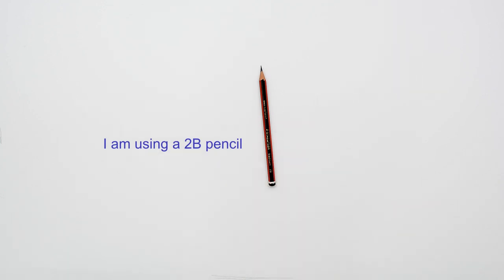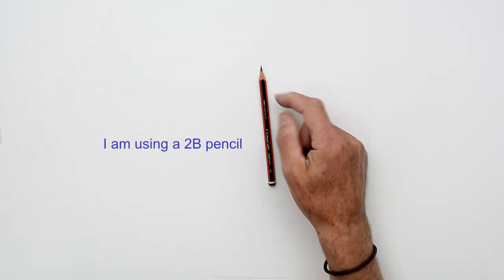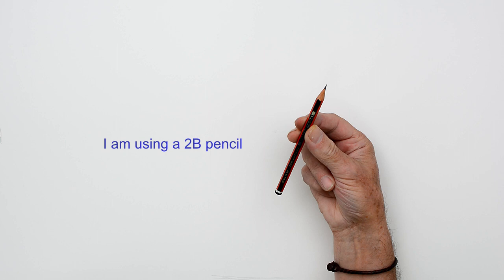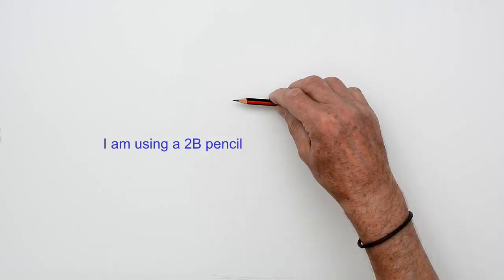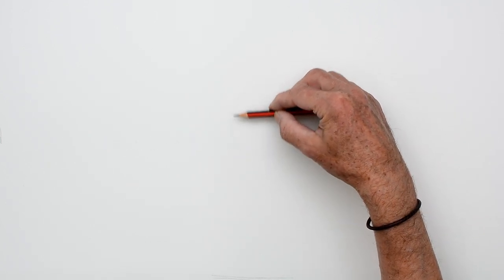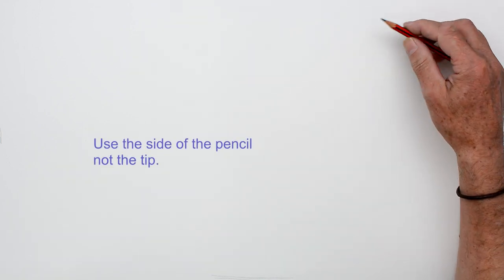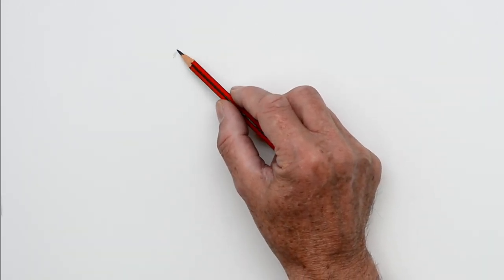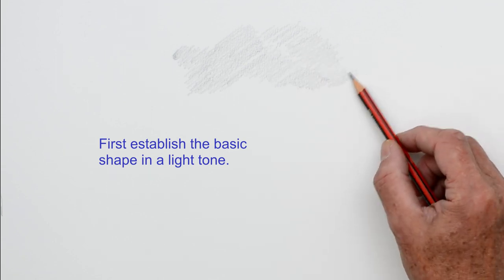Basic Drawing - Shading not Outlines - How to be great at Drawing Rocks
You can draw rocks easily. It just takes a little practice and a little help from this drawing video. It will teach you how to draw realistic rocks on a beach using shading techniques instead of relying on outlines. By understanding the importance of identifying shapes within your subject, you'll learn valuable drawing techniques that will enable you to create more convincing and lifelike representations.

Drawing rocks on a beach begins with the process of observing and analyzing the shapes present. Instead of focusing solely on outlines, this tutorial emphasizes the use of tone to establish form. By incorporating a tonal range and carefully defining edges, your drawings will take on a more authentic and convincing appearance.

One key aspect of this technique involves altering the way you hold your pencil. To achieve the desired shading and tonal effects, it is necessary to grip the pencil differently. Rather than using the tip, you will learn to utilize the side of the pencil, allowing for broader strokes and smoother transitions.

This particular tutorial is tailored for beginners, ensuring that it covers the foundational concepts and techniques necessary for mastering the art of drawing. By following the step-by-step instructions provided, you will gradually develop your skills and gain a deeper understanding of how to depict various elements in your artwork.

In addition to teaching the basics of shape recognition and shading, this tutorial emphasizes the importance of observation. By closely observing the rocks on a beach, you will learn to capture their unique characteristics and textures, adding a sense of authenticity to your drawings.

Through practice and repetition, you will gain confidence in your ability to translate what you see onto paper. This tutorial provides ample opportunities to refine your skills, encouraging you to experiment with different shading techniques and variations in tonal values.

As a beginner, it is essential to approach drawing with patience and a willingness to learn. This tutorial recognizes this and offers clear instructions and helpful tips to ensure your progress is both enjoyable and rewarding.

By the end of this tutorial, you will have acquired the fundamental skills necessary to draw rocks on a beach with confidence. More importantly, you will have developed an understanding of how to observe shapes, apply tone and shading effectively, and create a realistic representation without relying solely on outlines.

Remember, drawing is a skill that improves with practice. The techniques and concepts you learn in this tutorial will serve as a solid foundation for your artistic journey, providing you with the tools to explore and experiment with your own unique style. So grab your pencils, follow along, and let your creativity flow as you embark on this exciting drawing tutorial for beginners.

PATREON: I'd like to thank the following patrons whose support in the making of this video is much appreciated: Aou I, Danny Wilshaw, Dee Ann Havely, Deirdre Feely, Denise Berg, Ivan Gilbert Rappaport, Mary Stewart, Nicolae Opris, S. Ryckman, Tatiana Lostorto, Tess N, Tina Valentine, Visnja Zeljeznjak, Linda Frazier, Marnie Coutts, Stein Harald Os, Emily Liss, William Scott Griffiths, Dinny Hinds, Danielle Basiuk, Patrick Lefebvre, Debra Mason, Jennifer Lansdowne, Philip Levene, Alena Sidorkina, Jeff Smith, Jodi Clark and Ashok Kanagasundram

Do you enjoy my videos? Become my patron and receive cool rewards in return.

For drawing and painting art tutorials designed for beginners - visit my

or or have a look at my